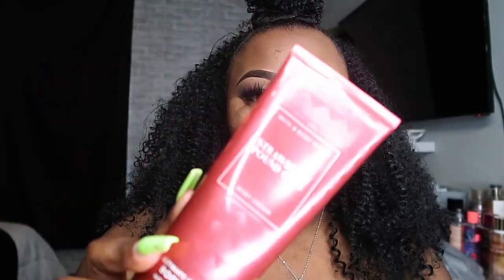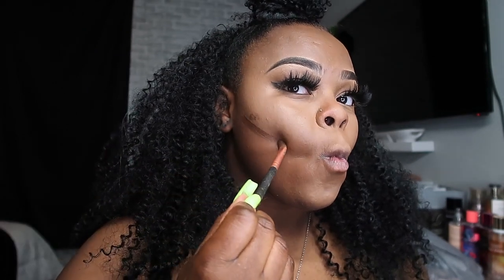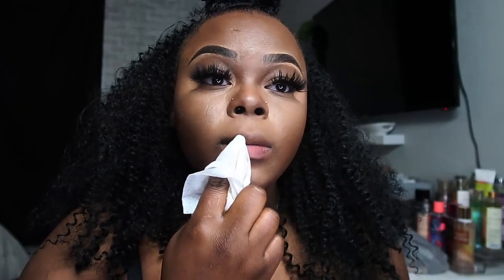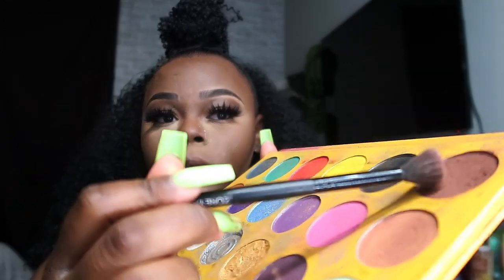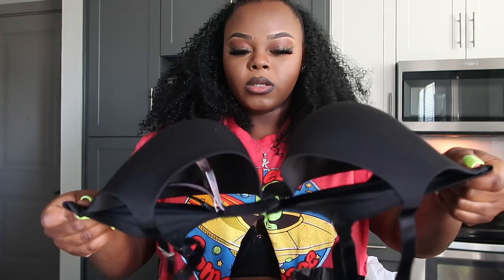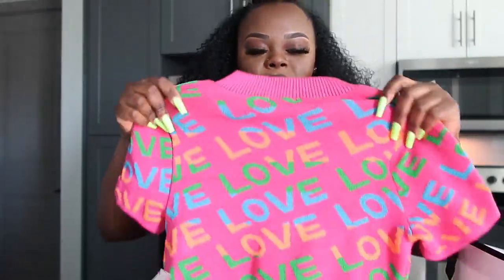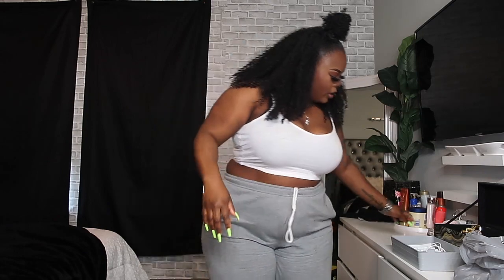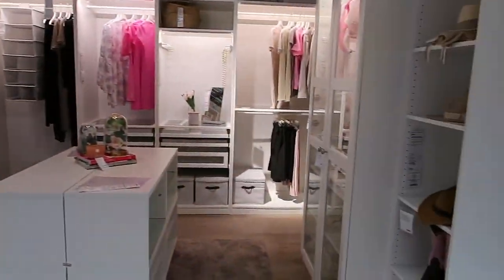VLOG| DAY IN MY LIFE | GRWM | MAKE-UP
ALL SOCIAL PLATFORMS: @ Iamkaylanmarie .
AGE 24
DTX